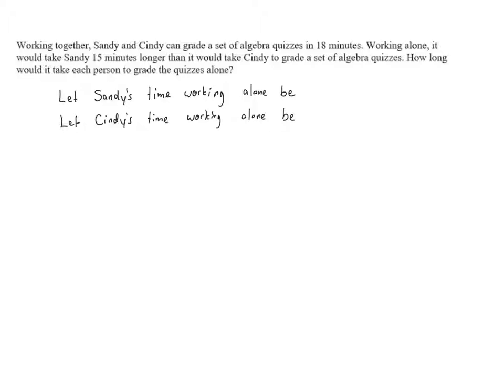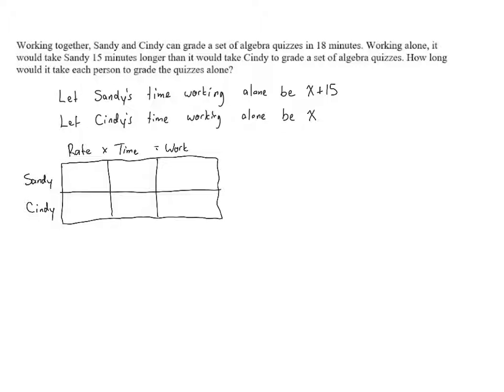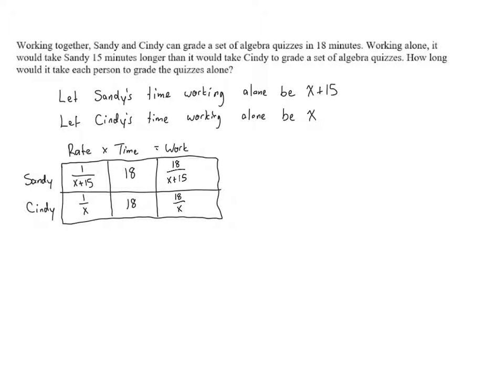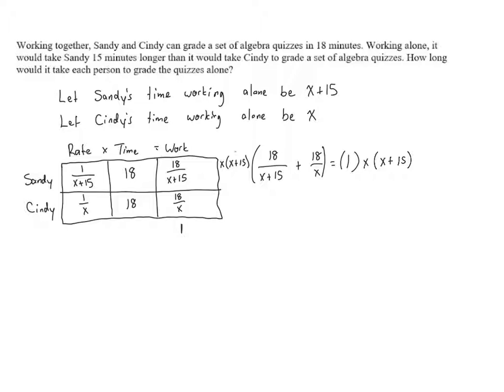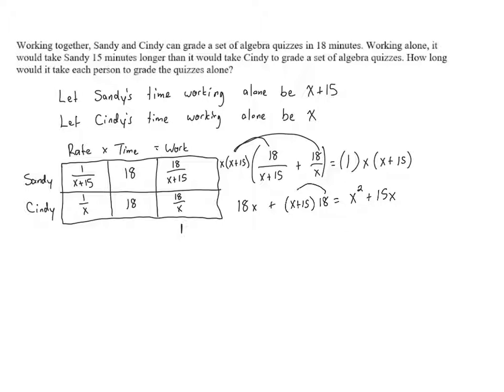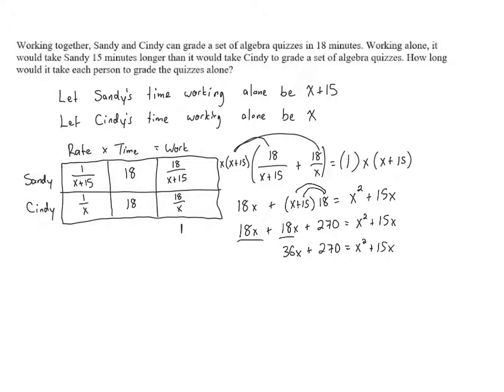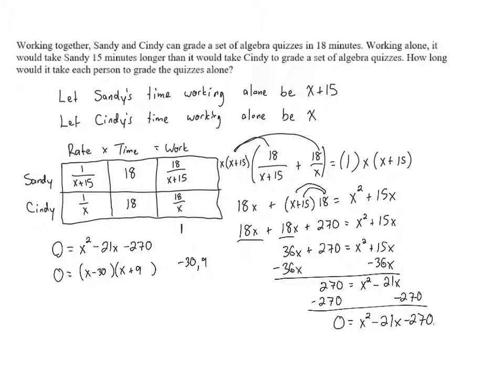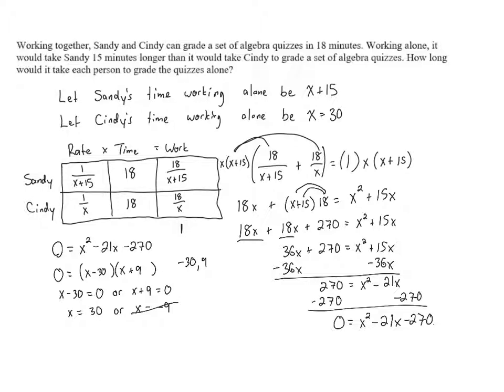Shared Work Problems - Problem 4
Watch how to solve this word problem on the topic of shared work problems.